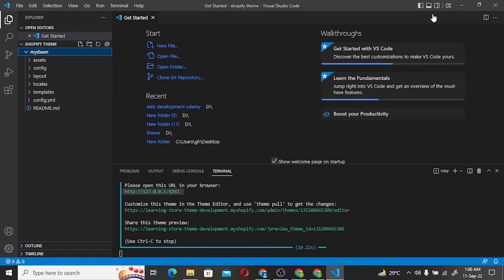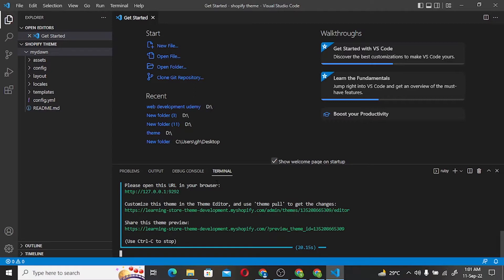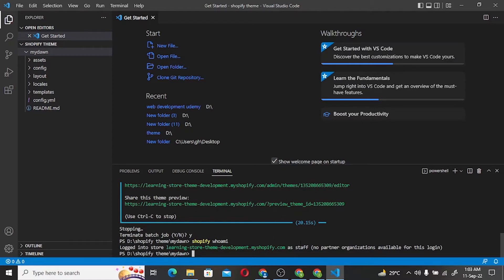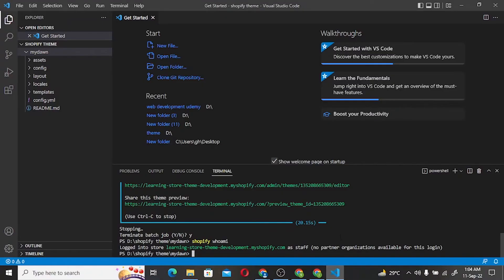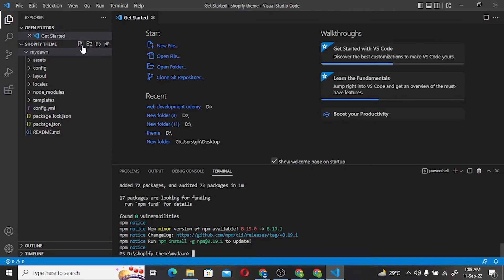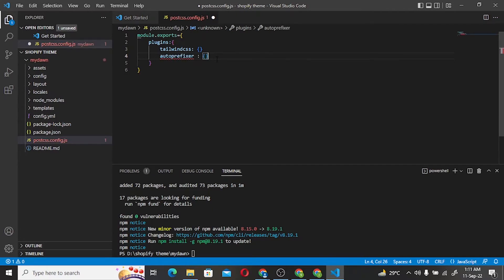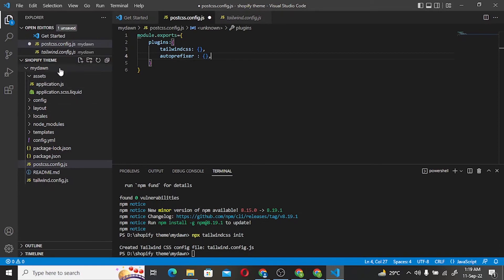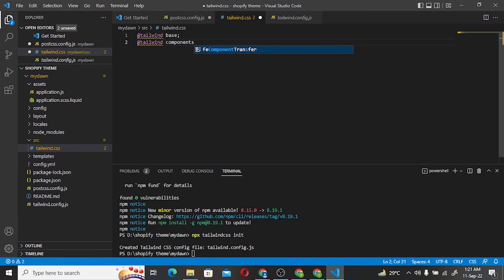🎨 How to Install Tailwind CSS for Shopify Theme Development | Learn and Earn IN [Hindi/Urdu 2022]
👋 Welcome back to Learn and Earn, your trusted hub for eCommerce and web development tutorials. In this comprehensive guide, we're diving into the installation of Tailwind CSS, an essential tool for Shopify Theme Development in 2022. We'll guide you through every step, all explained in Hindi/Urdu.

📦 **Course Highlights:**
- **Module 1**: Introduction to Tailwind CSS
  - A brief overview of Tailwind CSS and its significance in modern theme development.

- **Module 2**: Setting Up Your Development Environment
  - Step-by-step instructions on preparing your environment for Tailwind CSS.

- **Module 3**: Installing Tailwind CSS
  - We'll walk you through the process of installing Tailwind CSS and configuring it for your Shopify theme.

- **Module 4**: Customization and Styling
  - Learn how to use Tailwind CSS effectively to style and customize your Shopify theme.

🔑 By the end of this course, you'll be well-equipped to enhance your Shopify theme development skills using Tailwind CSS in 2022.

If you find this video helpful, show your support by giving it a thumbs up, sharing it with fellow developers, and leaving your questions or suggestions in the comments below.

📌 Want to skip ahead? Check out the video description for timestamps.

Ready to take your Shopify Theme Development to the next level with Tailwind CSS in Hindi/Urdu for 2022? Let's begin!